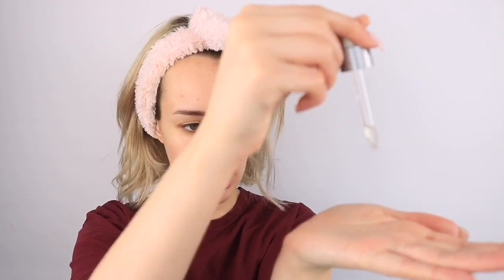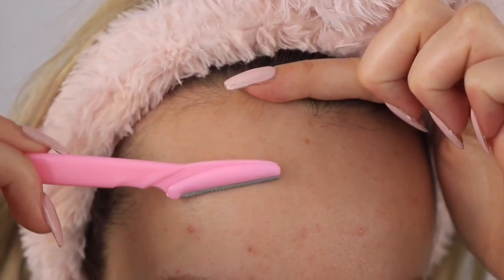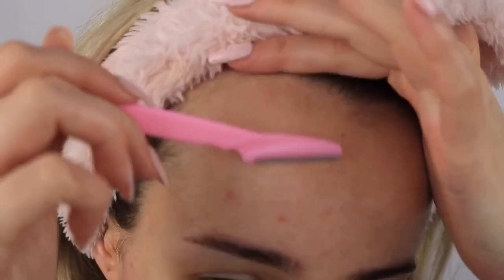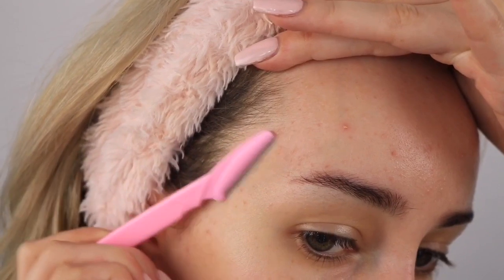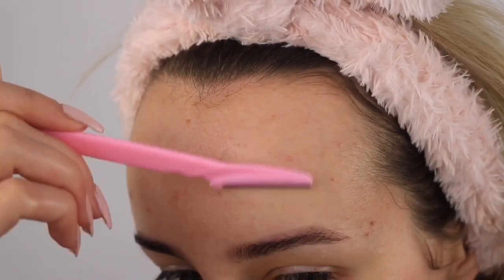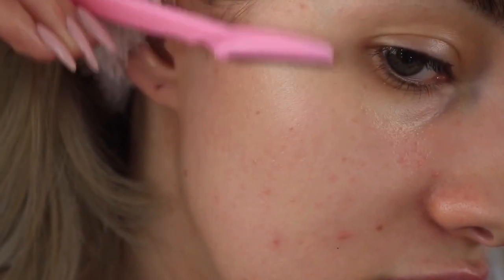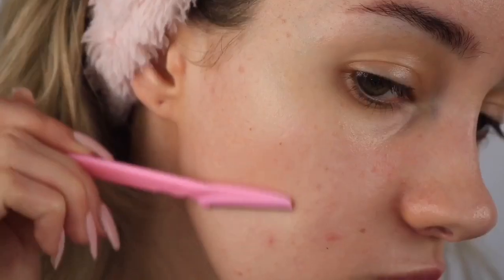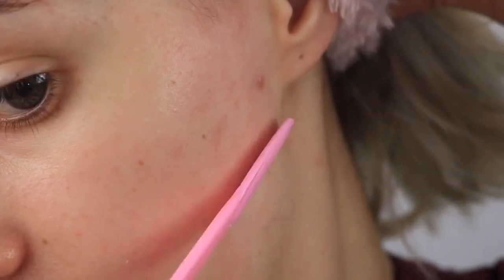Dermaplaning at Home!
Hello gorgeous! I hope you enjoyed this video watching me try out dermaplaning at home!

•Details•
Dermaplaning tool:
UK link

Facial oil: